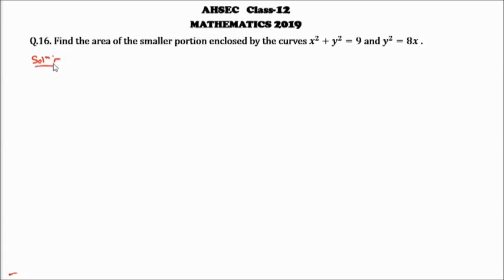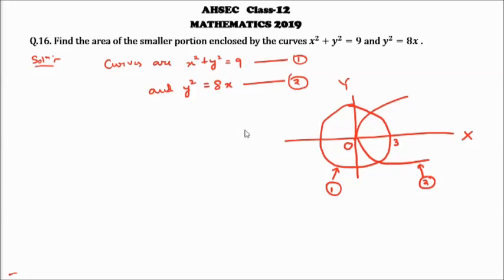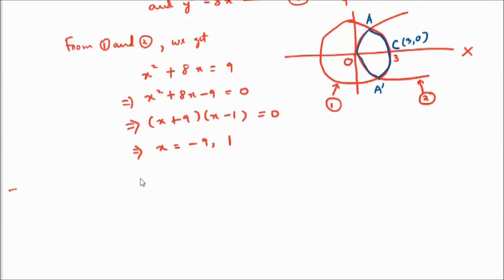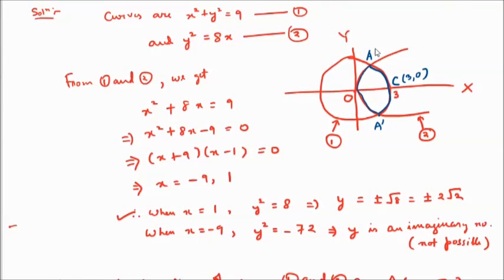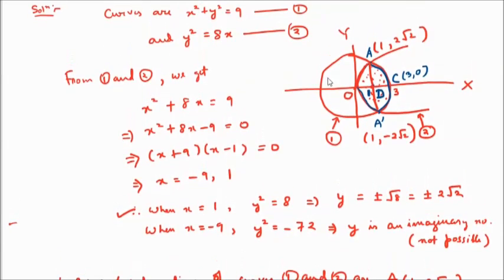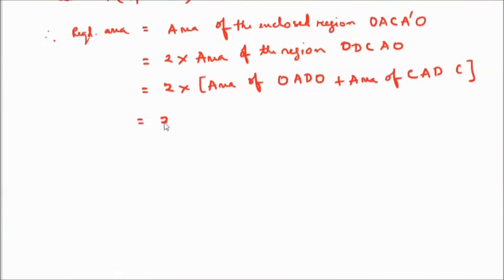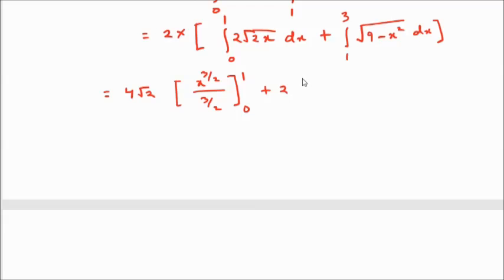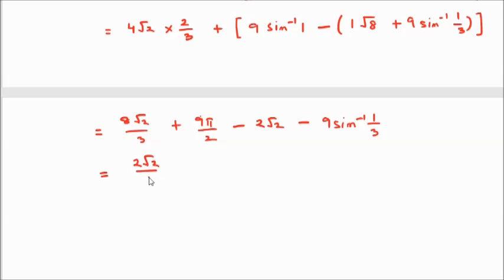AHSEC | Mathematics | Class-12 | 2019 | Q.16 Solution || Area Between Curves || By IMR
Hi !  In this video, I am giving the solution to Q.16 from the MATHEMATICS paper that was asked in Class-12 AHSEC board exams 2019. I have tried to give a clear picture of the area between curves problem of integral calculus with the help of a figure for better understanding.

My name is Imo and I am a die hard fan of MATHEMATICS. I love to share knowledge with people. The sole purpose of this channel is to provide free education to everyone mainly in MATHEMATICS.